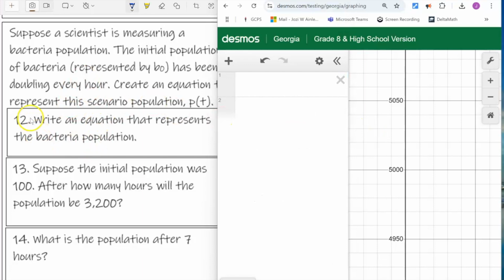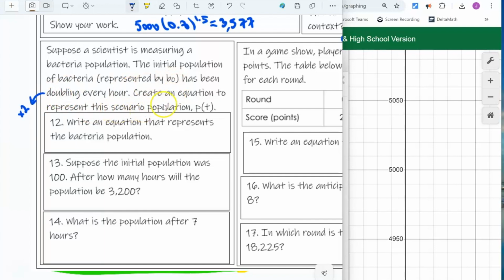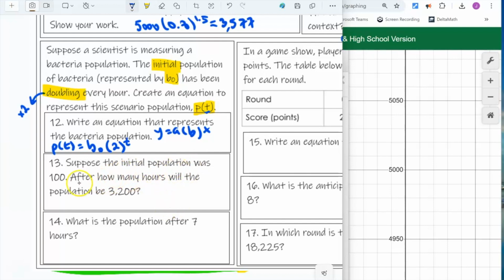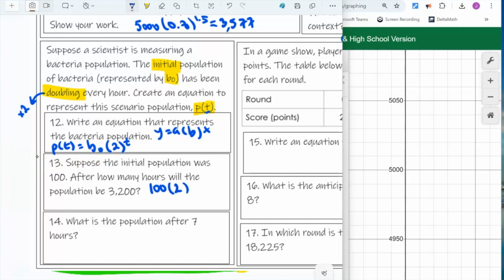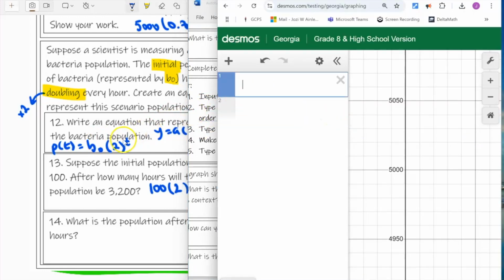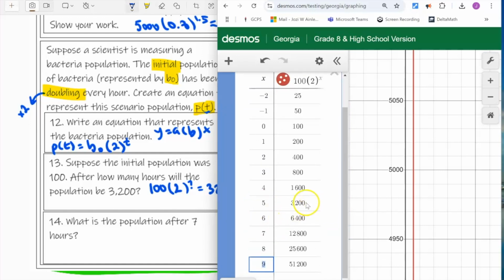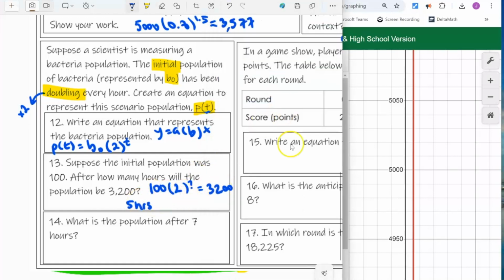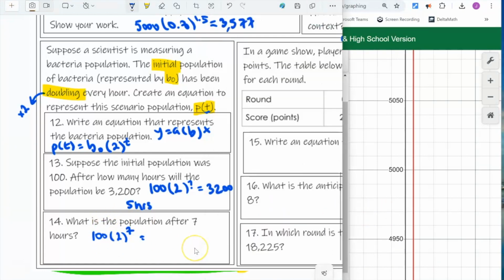WRITE & EVALUATE EXPONENTIAL FUNCTIONS TABLE PT 2